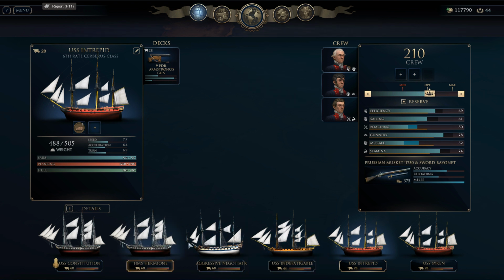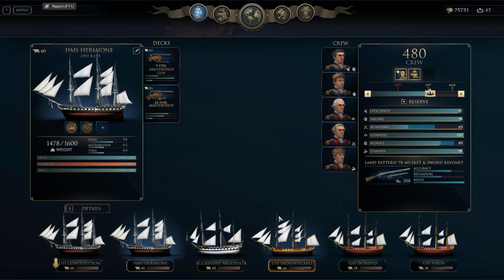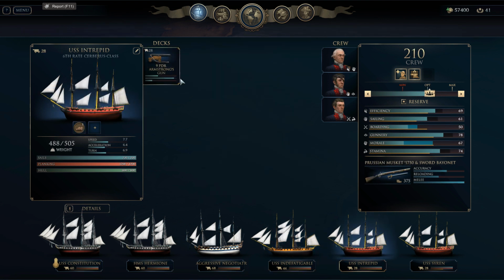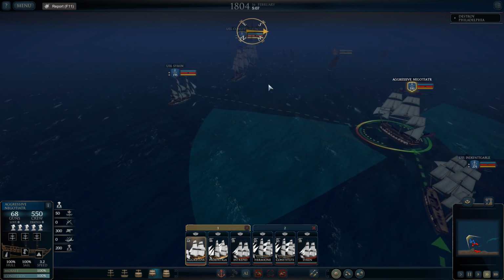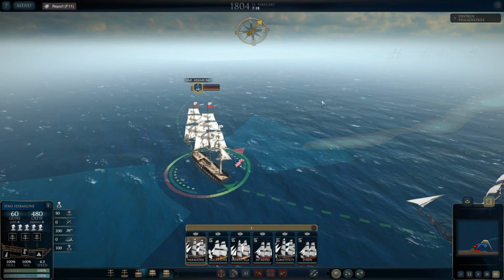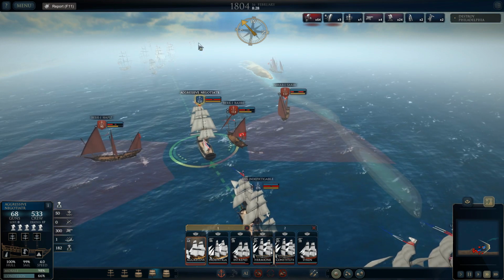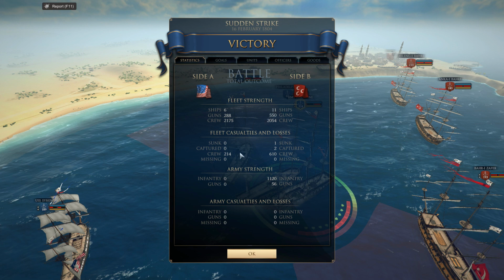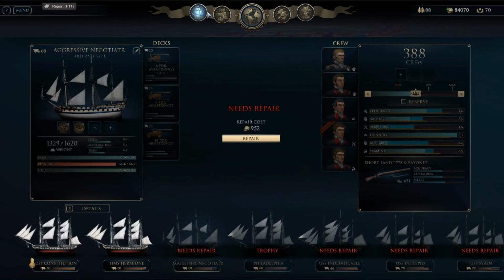SUDDEN STRIKE - Ultimate Admiral: Age of Sail US Campaign 32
Special Thanks to Michael Streeter, Keith Cripe, Alec Cummings, James Watson, Peter Gajda, Bert Boyce, DrinkBeerSaveWater, K.G., Graham Brown, Jean Bart, Andrew Sweets, Michael Frazee, and Jim O'Haire, who are the official sponsors of this channel.  Your support is greatly appreciated!